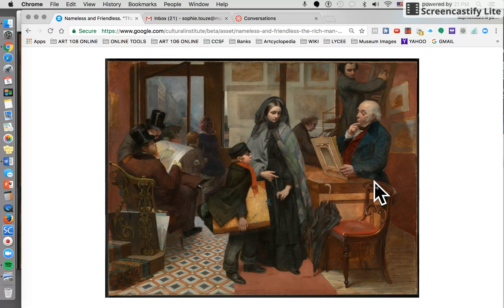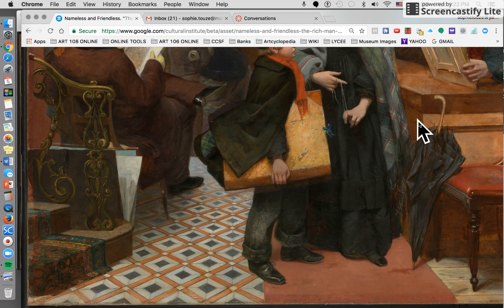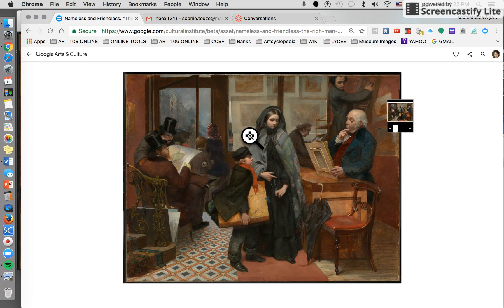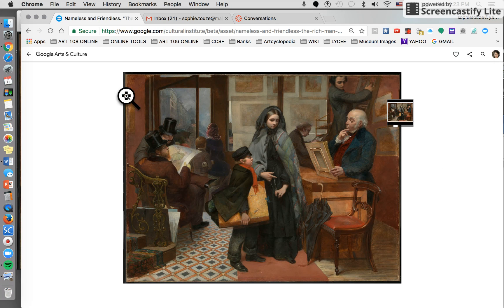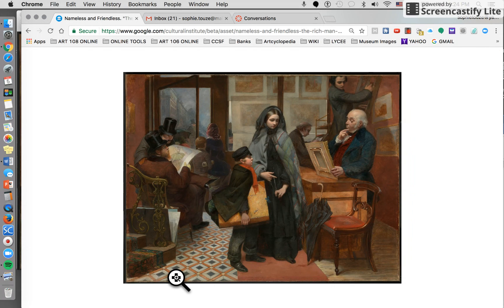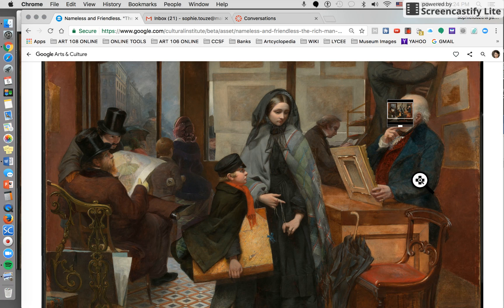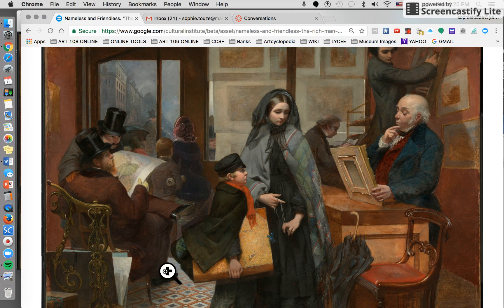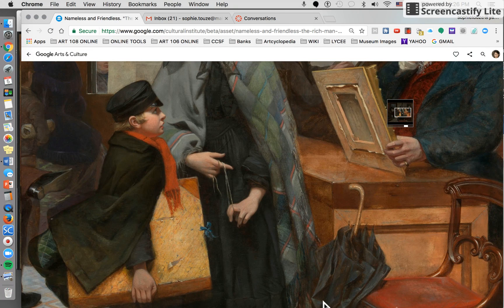M E Obsborn Principles design